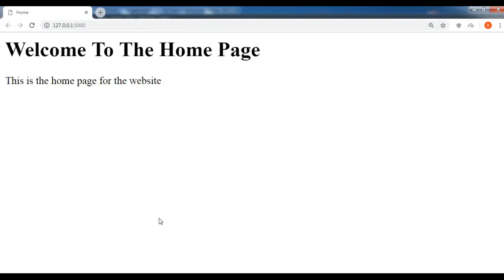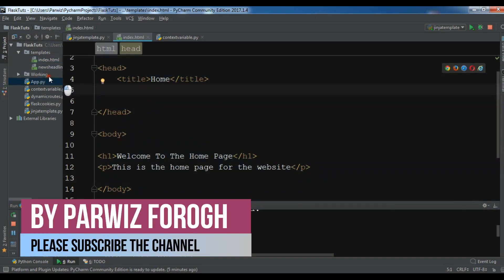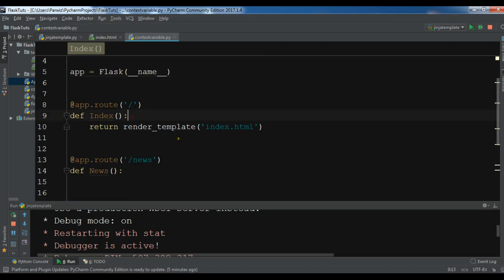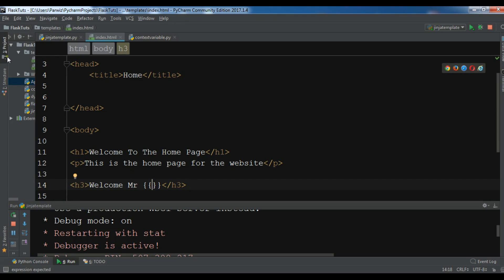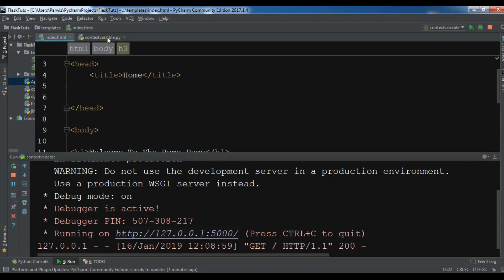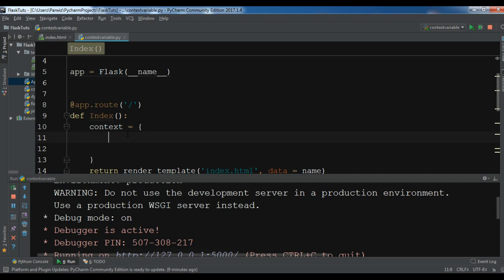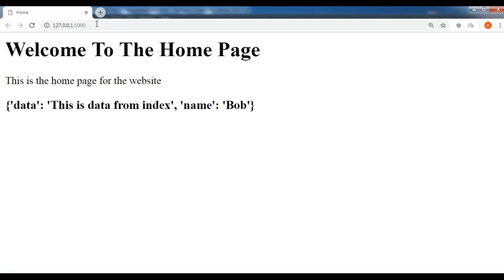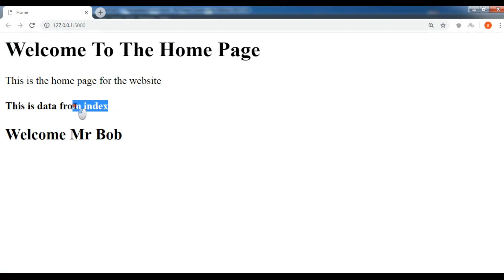Python Flask Sending Data From Python To Jinja Templates #5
This is the fifth video of Python Flask Web Development, some time you need to Send Data from your Flask Application to the Jinja Templates now for this we can call Context Variable and in this video i will show you how you can do this